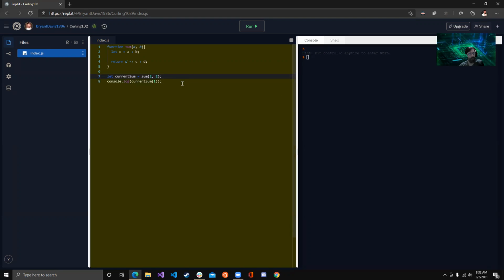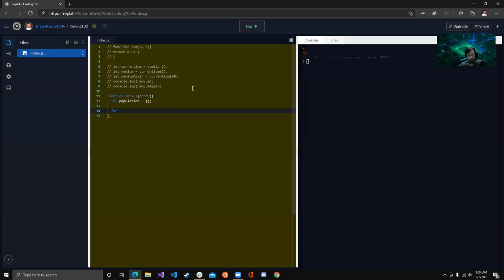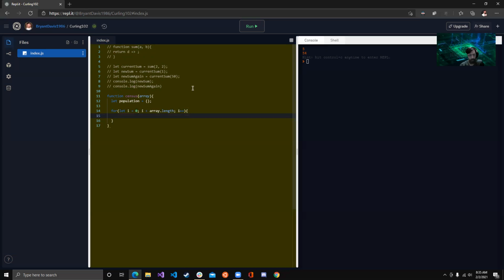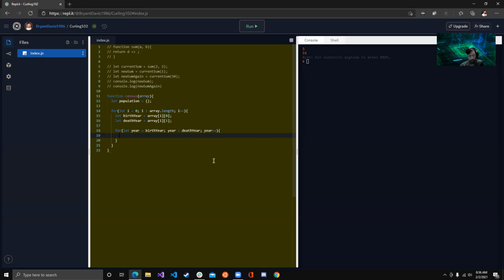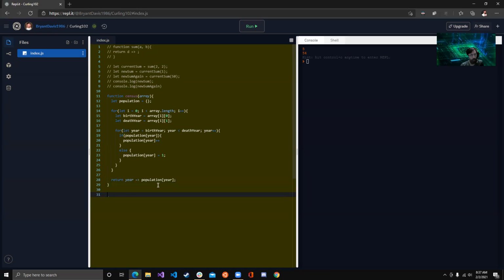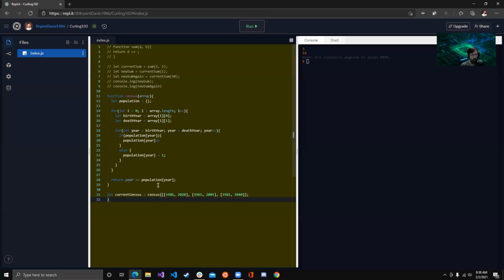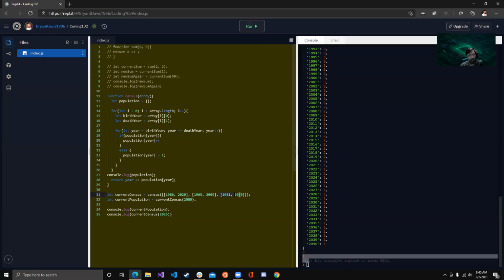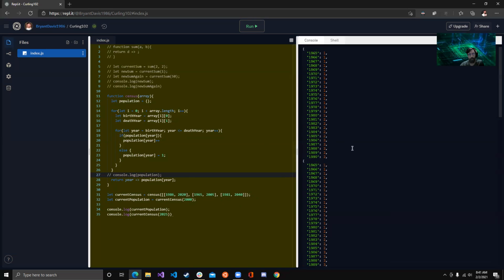Curling Functions | Software Engineering| Basics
In this Video I use repl.it to demonstrate some basic understanding of what curling functions are and some use cases for them.